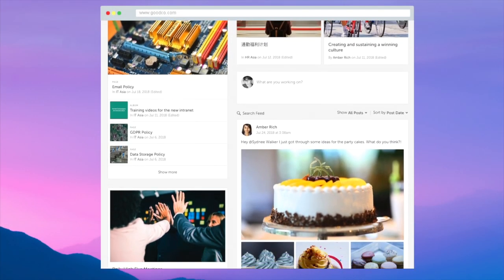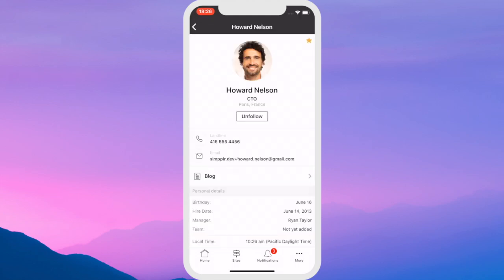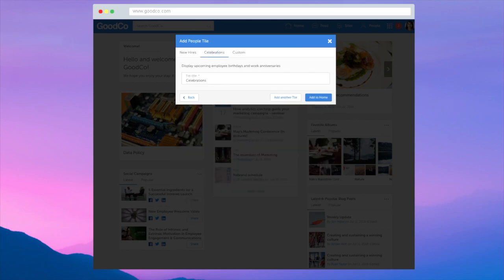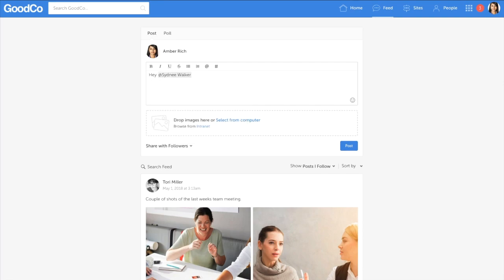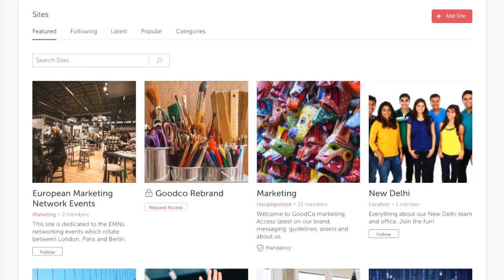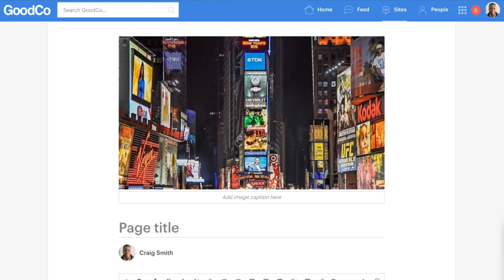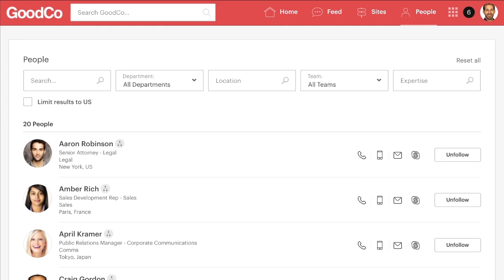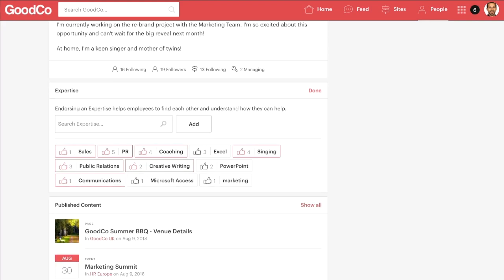Simpplr 3 Minute Demo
Help your employees get the job done with Simpplr’s intranet software; providing users a personalized experience to help them manage their own content in a way that helps them to be more productive.

A personalized intranet allows employees to have easy access to news and information, a people directory for easy communication, quick access to important apps, event calendars, a dedicated HR site, and many more. Simpplr makes it easy for companies of all sizes to connect, communicate and share knowledge.